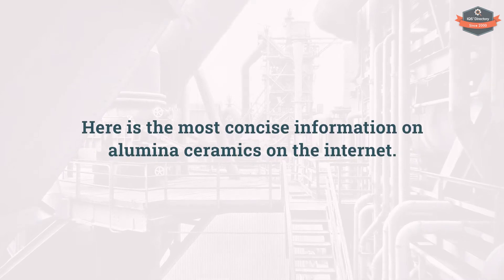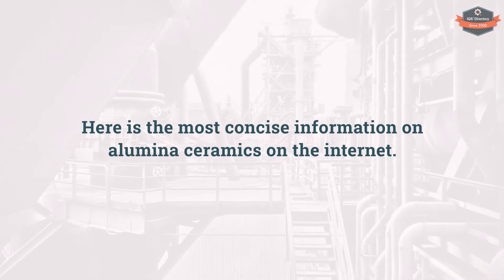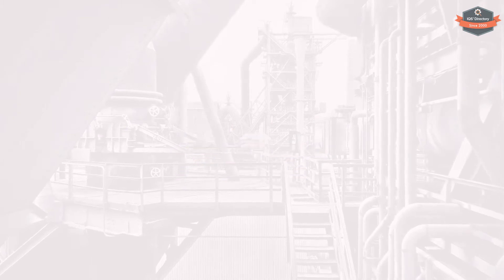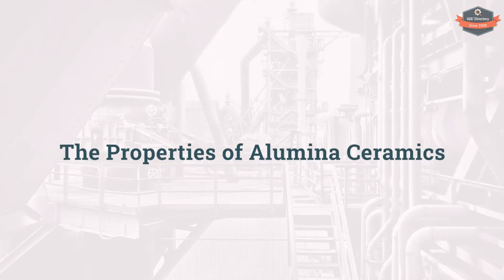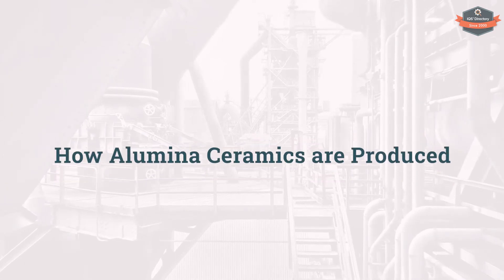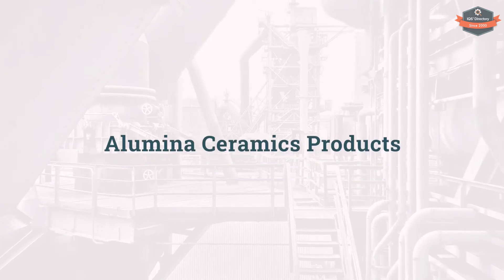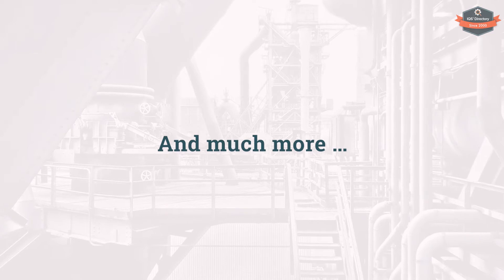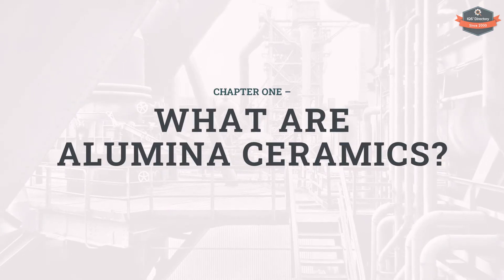Alumina Ceramics (2025 Guide) – Everything You Need to Know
Discover everything you need to know about Alumina Ceramics in this updated 2025 guide!
We’ll cover its types, key properties, applications, and industry benefits—plus important considerations to help you choose the right solution for your business. Whether you’re an engineer, buyer, or decision-maker, this guide gives you a clear overview of alumina ceramics and how it impacts efficiency, performance, and cost-effectiveness across industries.

Topics Covered:
00:00 – Introduction
00:29 – What Are Alumina Ceramics?
00:49 – Properties of Alumina Ceramics
02:15 – How Are Alumina Ceramics Produced?
04:50 – Alumina Ceramic Products
05:48 – Types and Grades of Alumina Ceramic Material
07:45 – Conclusion
07:53 – IQS Directory

Key Takeaways:
- Learn about the different types, properties, and applications of alumina ceramics.

Perfect for:  professionals, teams, and businesses wanting clear insights into alumina ceramics and its applications.